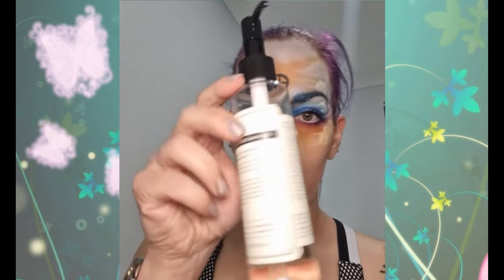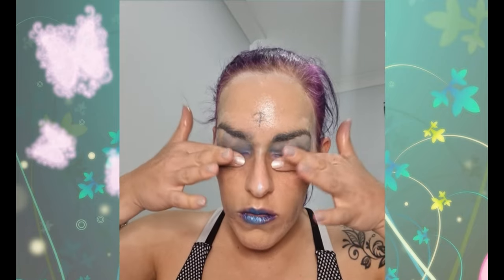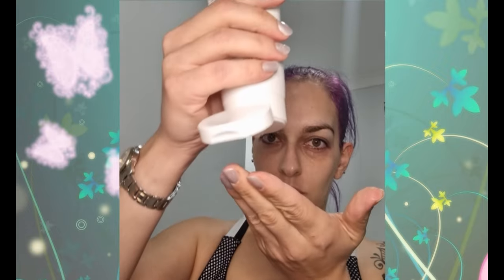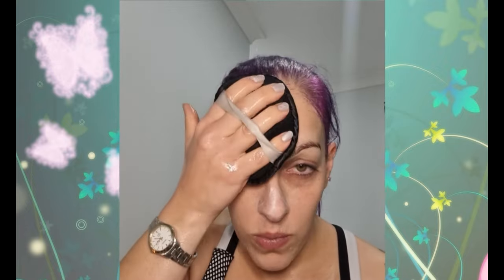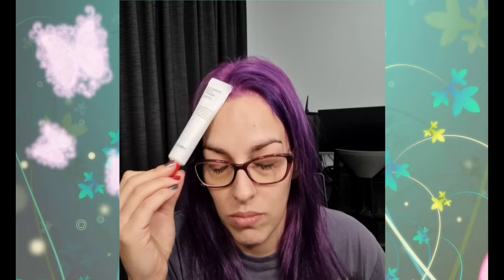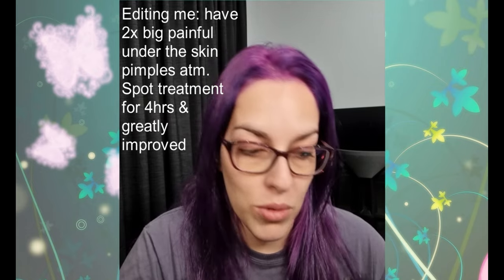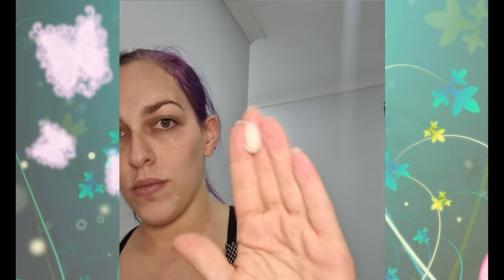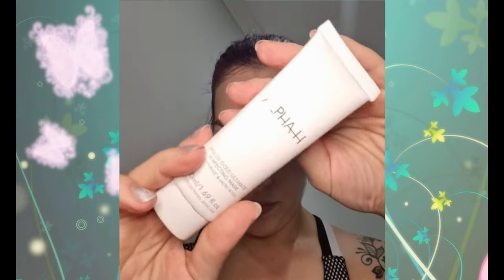COSRX Skin Routine - Review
Hello, Children of the Universe. This is where I talk about science whilst I apply makeup. Today I am doing a video on my current skin care routine and a one month review of COSRX.

I have a Diploma in Beauty Therapy and Services along with a Bachelor Degree of Science. Whilst my main gig is working in a science related job, my side hustle is beauty where I mainly do waxing, professional makeup, and some nail art.

I started this channel as a way to express my creativity and most importantly I have a passion to spread scientific knowledge and create a sort of wonder and appreciation in the world around us.

If you enjoyed this and watching me please don’t forget to give this video a thumbs up, SUBSCRIBE, and leave a comment about what you think about the makeup, the topics discussed, and anything you may want to see in the future from me below.

PRODUCTS
dear, klairs:
- Gentle Black Fresh Cleansing Oil

Napoleon Perdis:
- Auto Pilot Duet Makeup Remover

COSRX:
- Low-pH Good Morning Gel Cleanser
- AHA/BHA Clarifying Treatment Toner
- Advanced Snail 96 Mucin Power Essence
- Advanced Snail 92 All In One Cream
- AC Collection Ultimate Spot Cream
- Full Fit Propolis Honey Overnight Mask

Alpha-H:
- Liquid Gold Resurfacing Cleansing Cream with glycolic and lactic acids
- Micro Cleanse Super Scrub with glycolic axid & peppermint
- Liquid Gold Ultimate Perfecting Mask with ferulic & lactic acids
- Clear Skin Daily Moisturiser